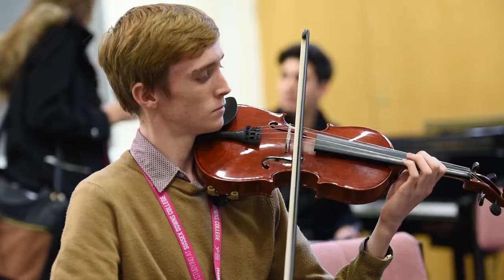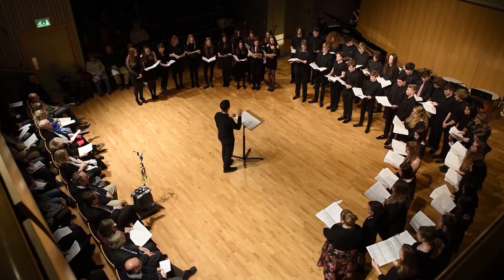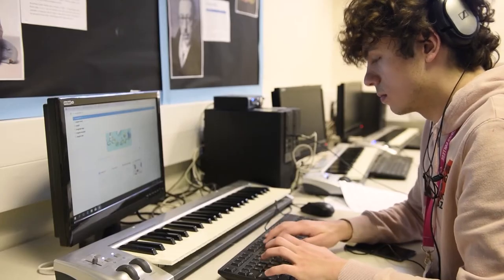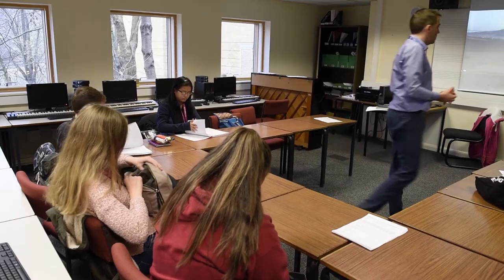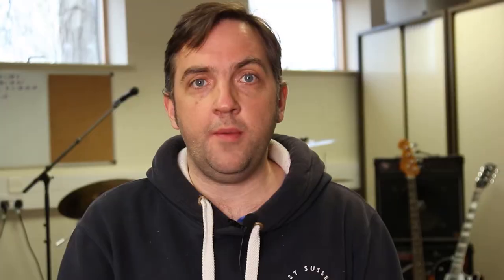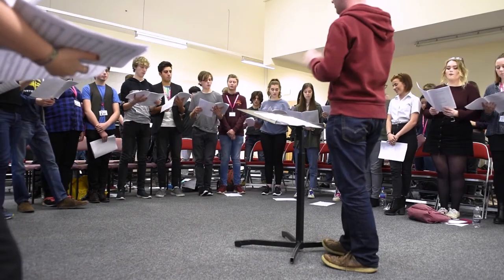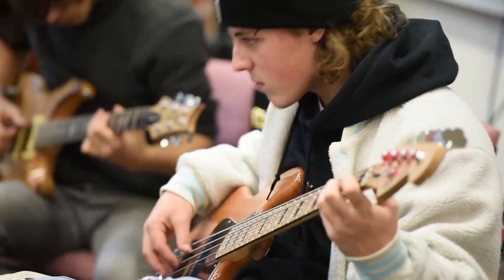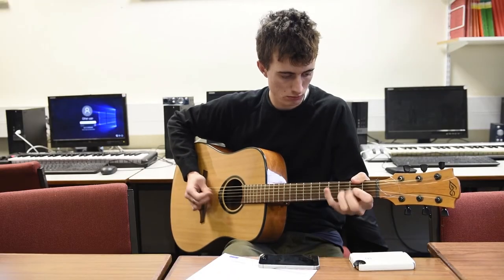Studying Music at East Sussex College Lewes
► Expand your musical horizons in our state-of-the-art recording studios, which mirror those used in the industry.